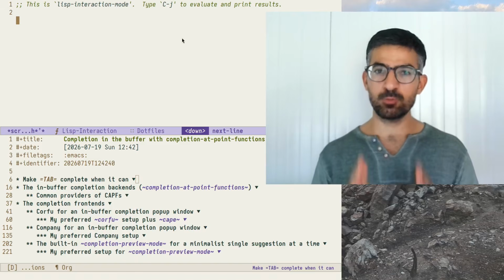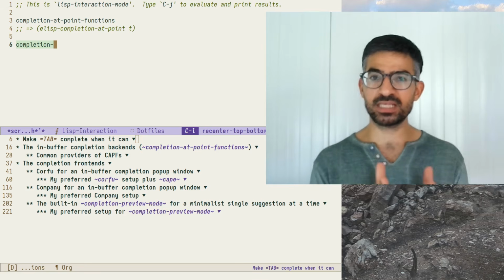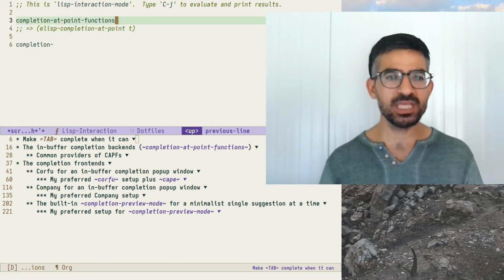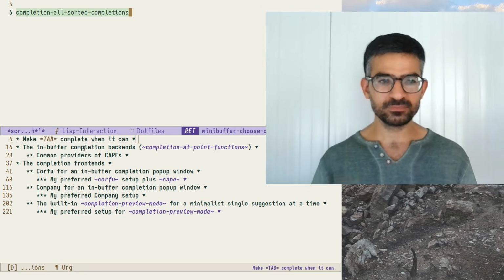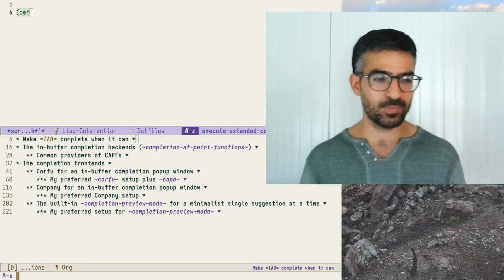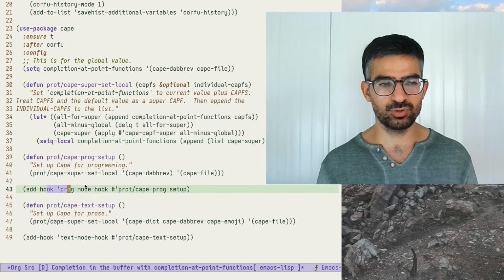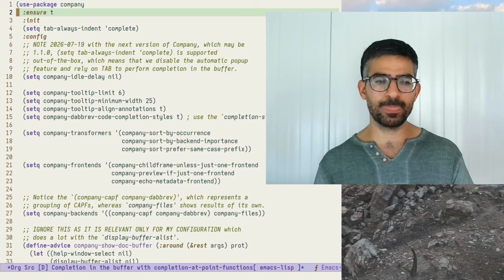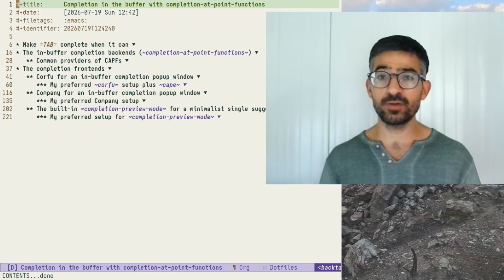Emacs: Completion in the buffer with completion-at-point-functions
In this ~22-minute video I explain how Emacs performs completion in a buffer. I cover what happens behind the scenes with the variable completion-at-point-functions. Then I also go to the frontends, which affects the modalities of interaction. I cover the built-in Completions buffer, the packages Corfu and Company, and the built-in completion-preview-mode. Finally, I comment at some further length on how to control the grouping of results in the completion-at-point-functions. In that context I also mention the Cape package, as well as some extra functionality that the Company package provide. I wrote an article which covers all of what is in the video as well as code samples. You can read it on my